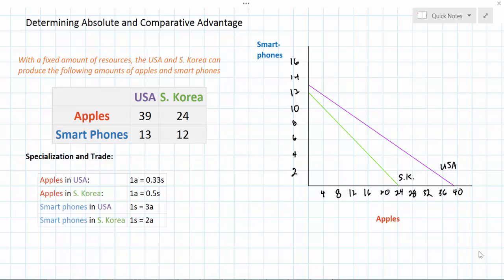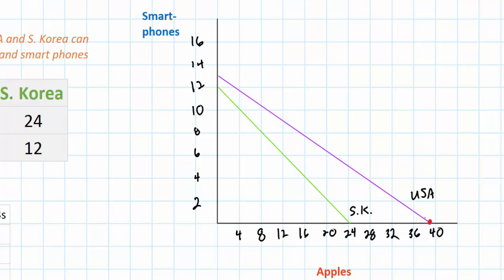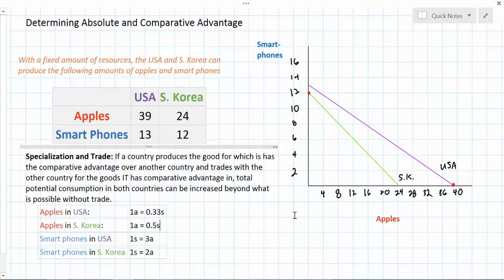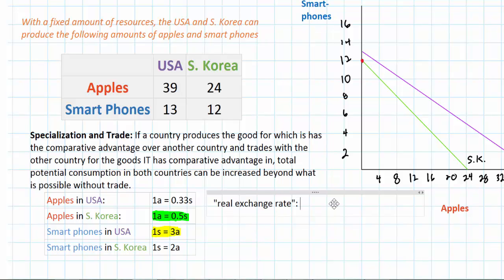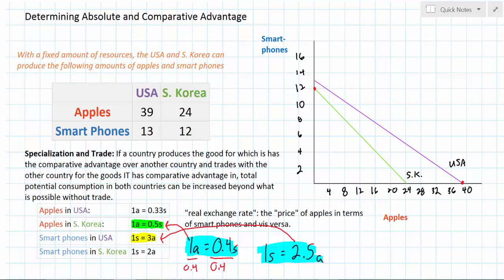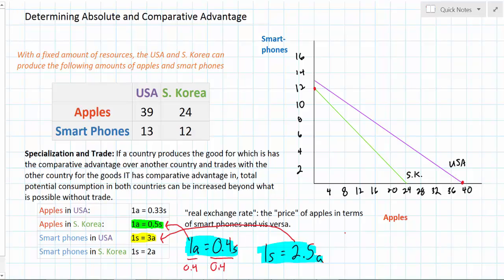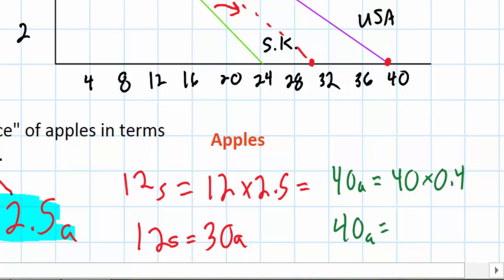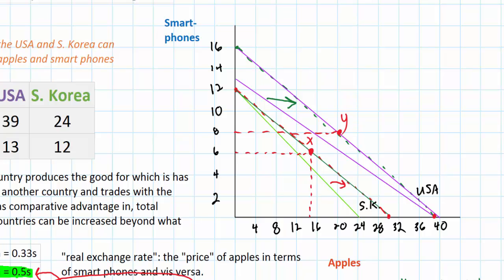The Gains from International Trade in the PPC Model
Now that we've established the difference between absolute and comparative advantage, we can proceed to how countries stand to gain from trade when they specialize in and produce the goods for which they have a comparative advantage. In this lesson we will explain how a "real exchange rate" can be determined between two goods and two countries that is mutually beneficial for both countries and then show how trade can increase the total possible level of consumption and effectively shift the PPC curve outwards.